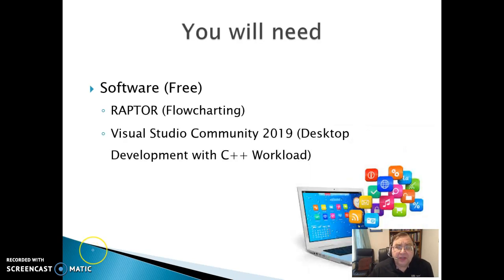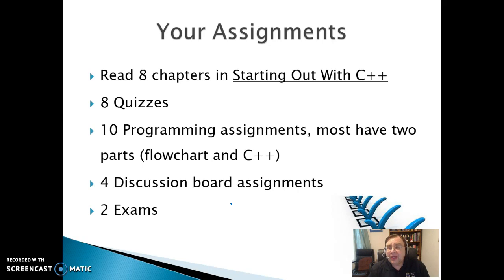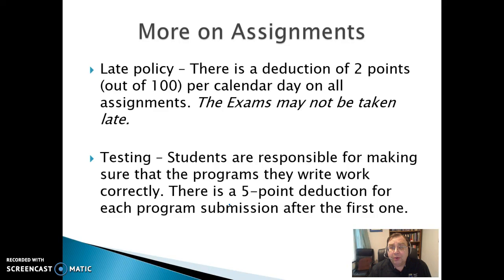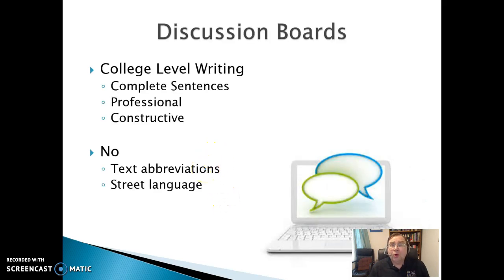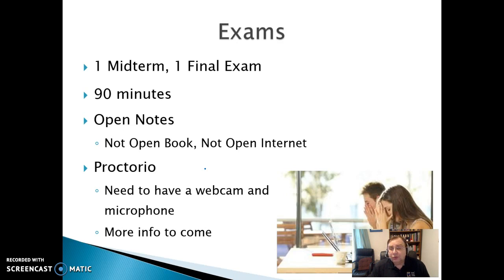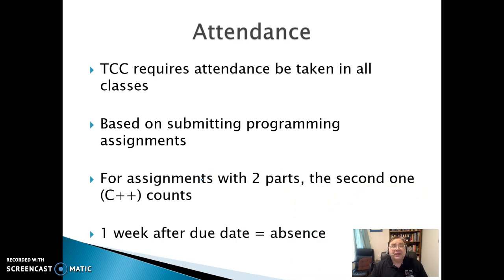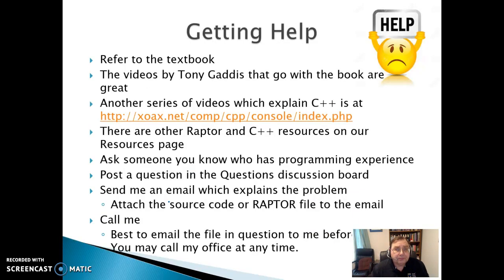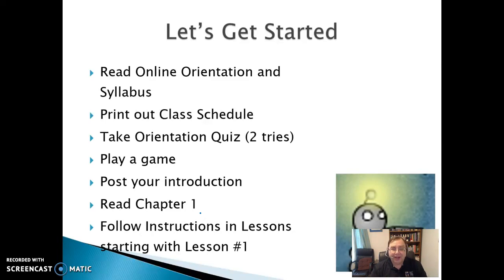COSC 1436 Online Orientation